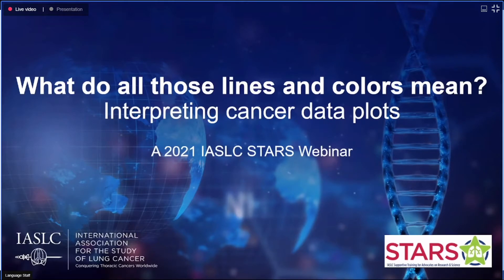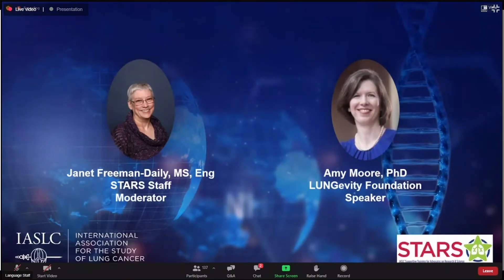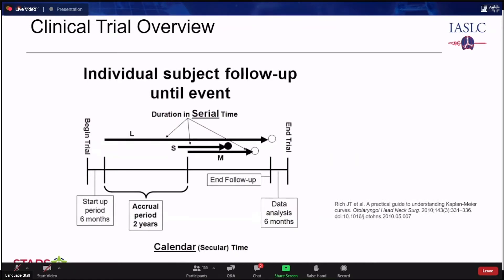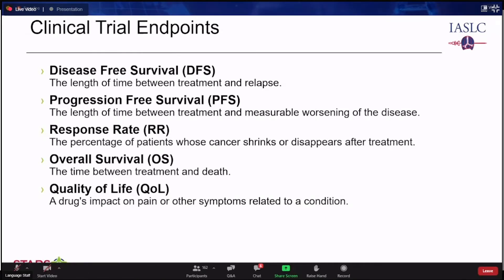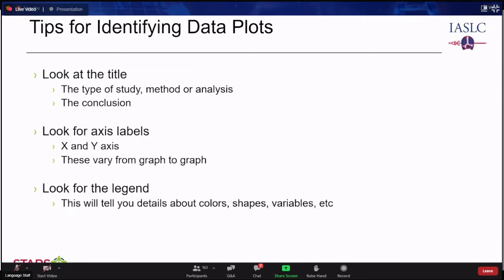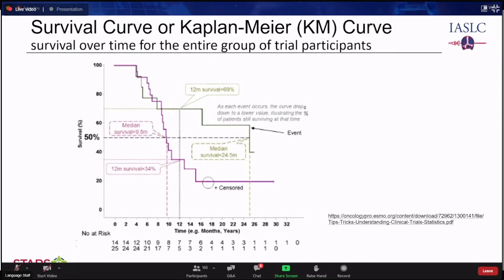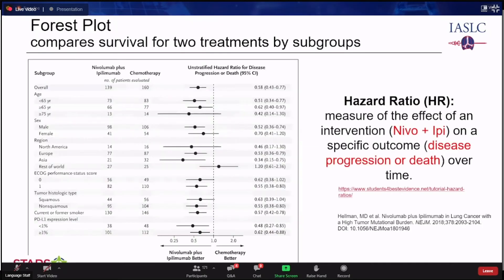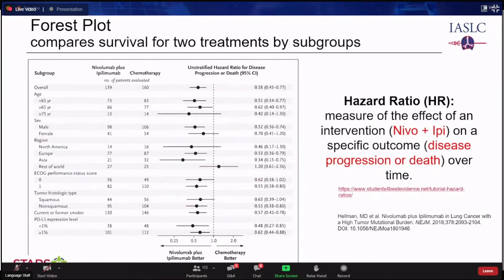What do all these lines and colors mean? Interpreting cancer data plots (German)